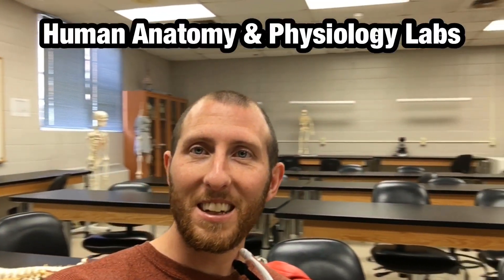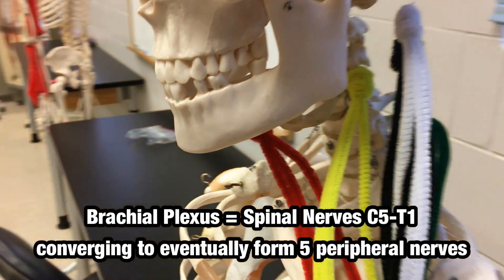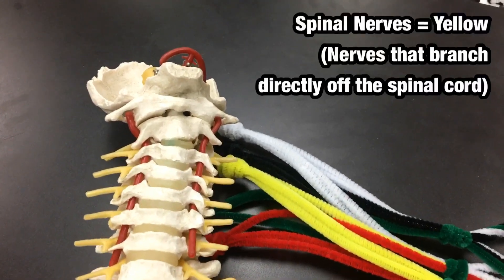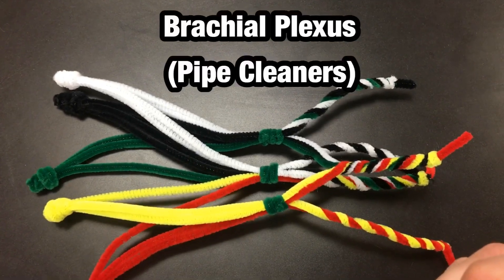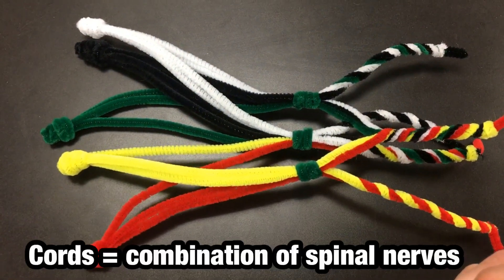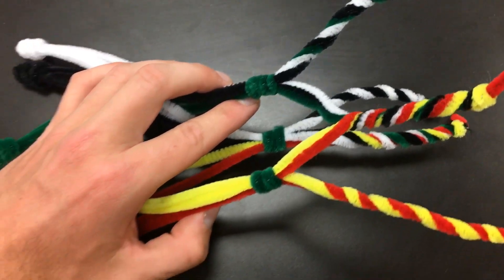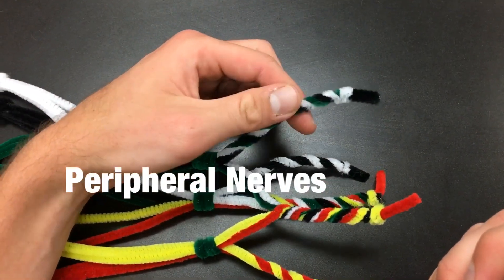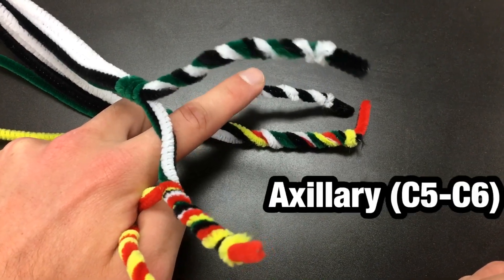Brachial Plexus (with subtitles) - Anatomy & Physiology - Ohio University - BIOS 1300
Brachial Plexus - Anatomy & Physiology - Ohio University - BIOS 1300

Designed for students in BIOS 1300 (Pre-Nursing Anatomy & Physiology Course) at Ohio University.